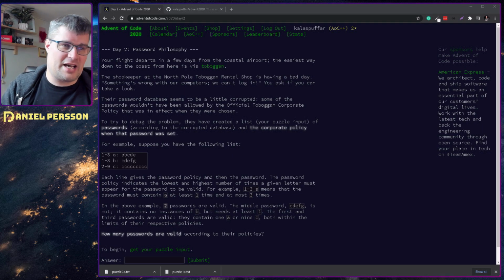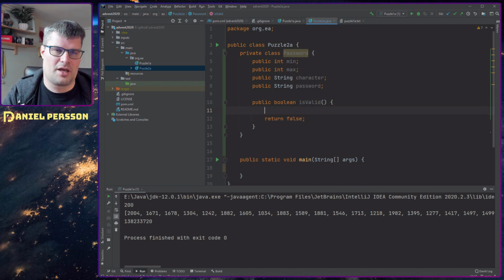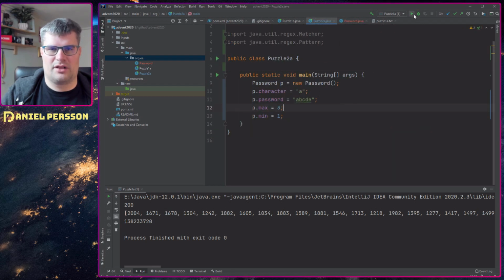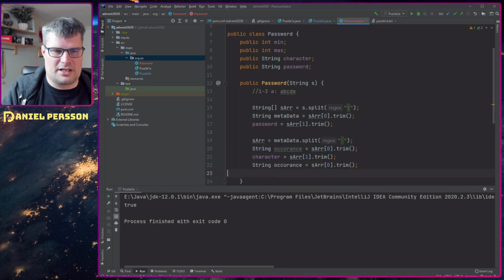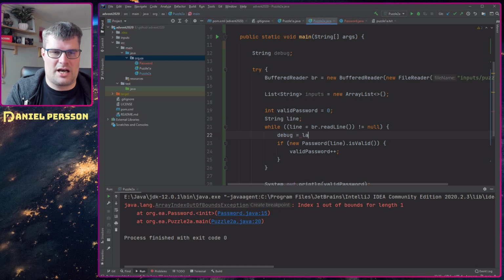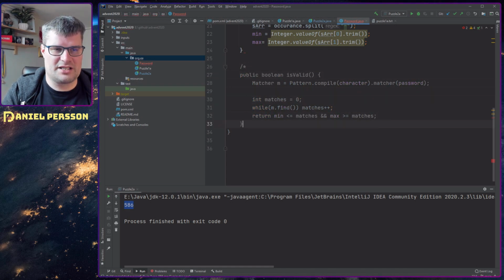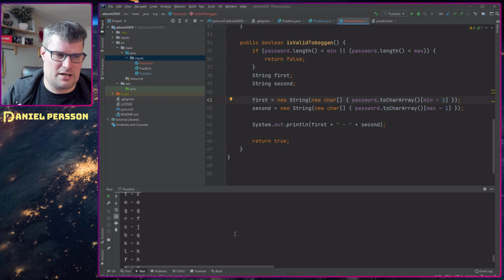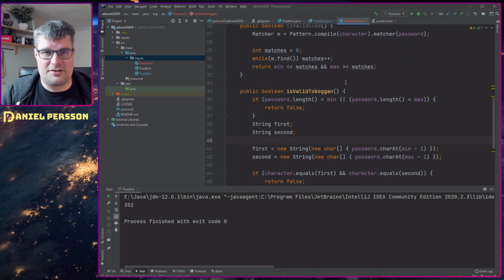Advent of Code 2020 - Day 2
We solve todays challenge at the advent of code 2020. Come join and have some fun.